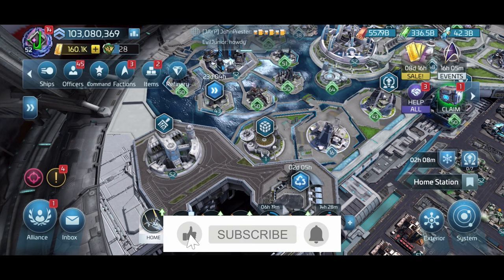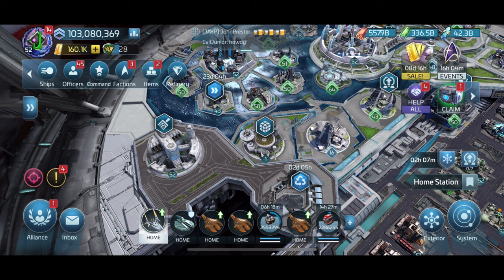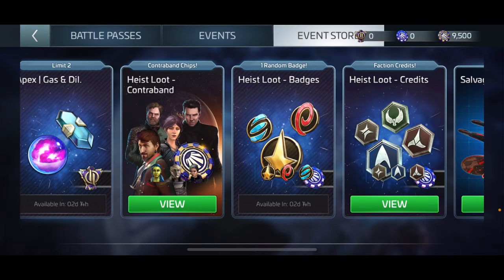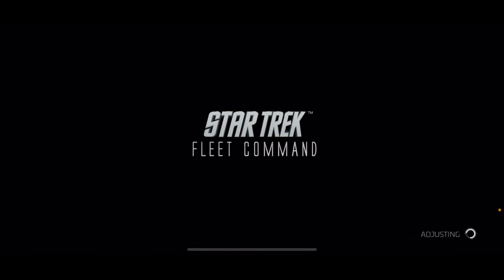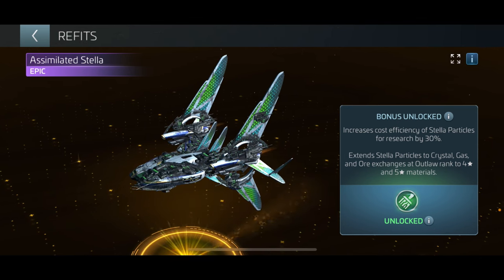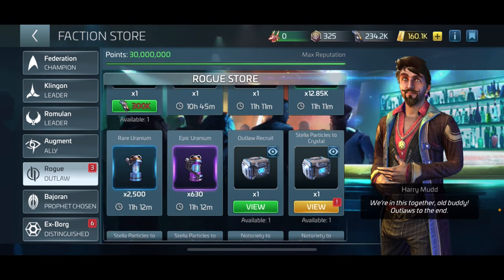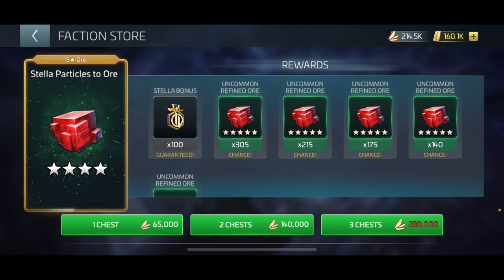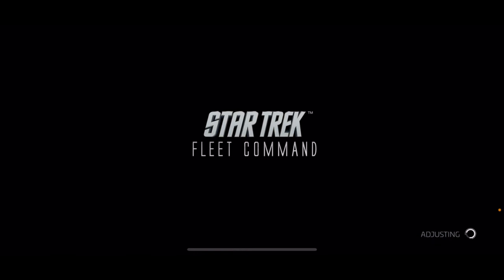Assimilated Stella - Why the Weekly SLB May be a Waste of Your Time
Is the weekly grind for the Assimilate Stella worth the time? Depending on your ops level, it may be worth skipping and just doing the SMS. In this video, I will go into detail and show you the refinery that opens up for the Stella. I also compare it to the Bajoran store to show you how much you are really getting from having the refit.